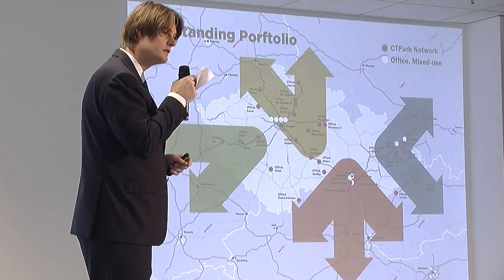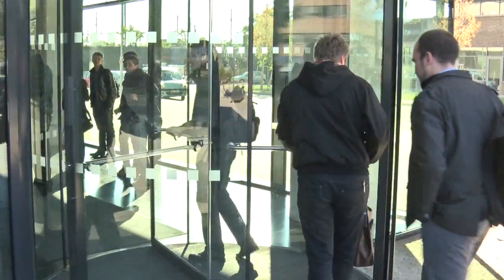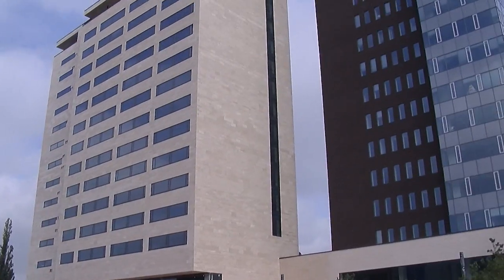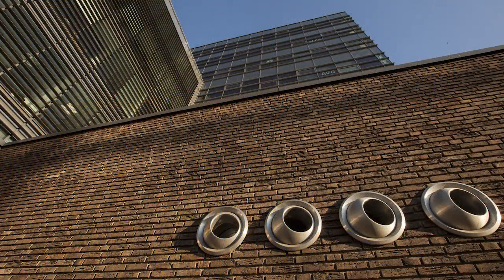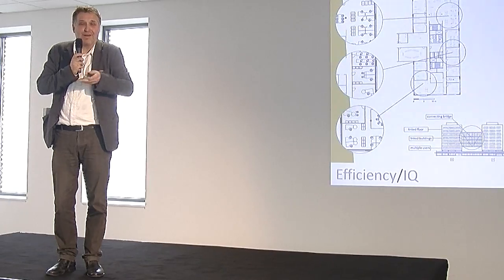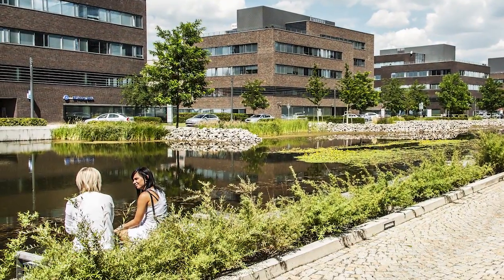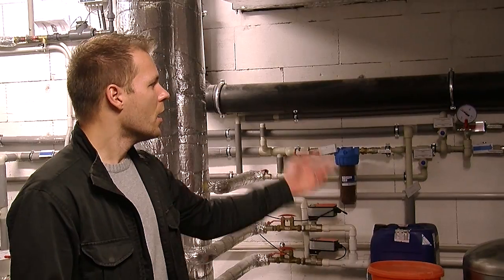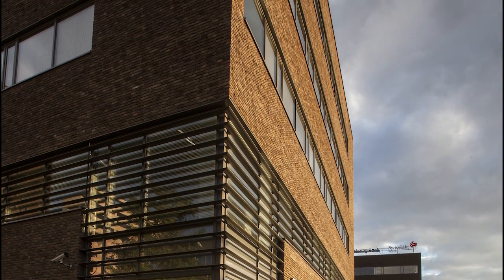The Tower at Spielberk Office Centre in Brno: BREEAM Outstanding